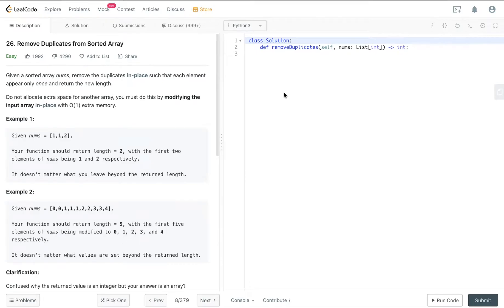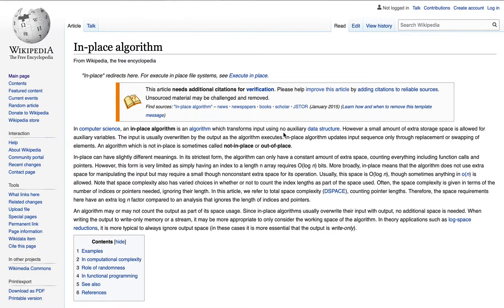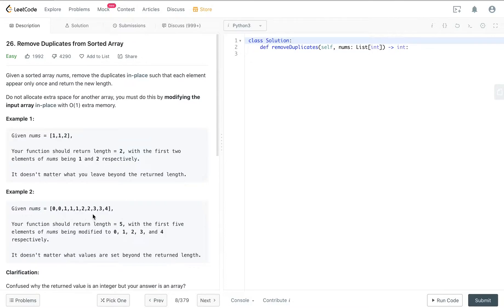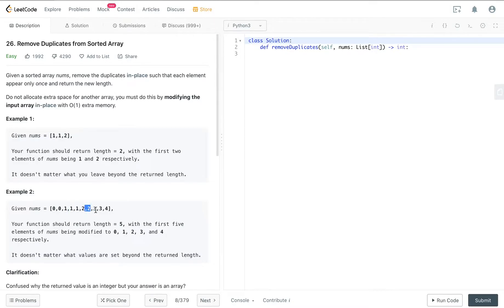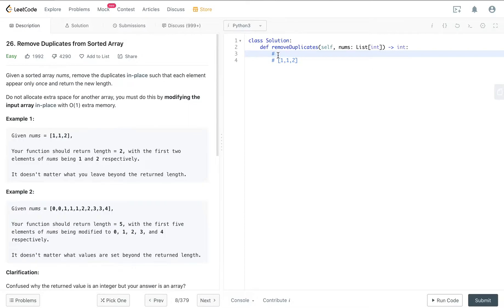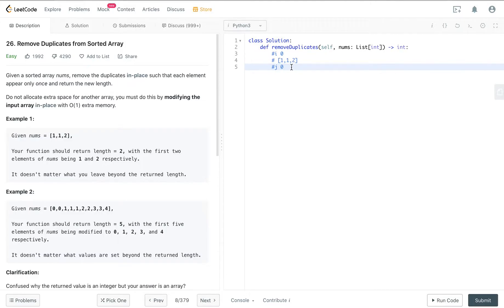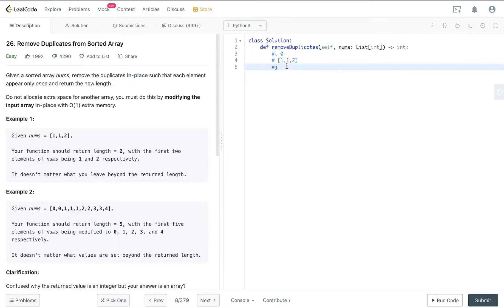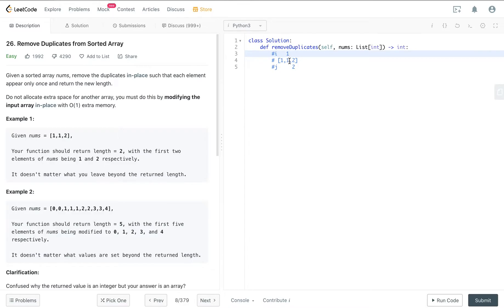Leetcode 26. Remove Duplicates from Sorted Array Python